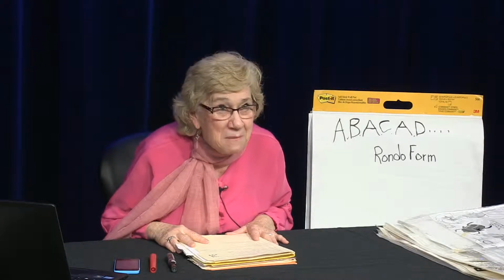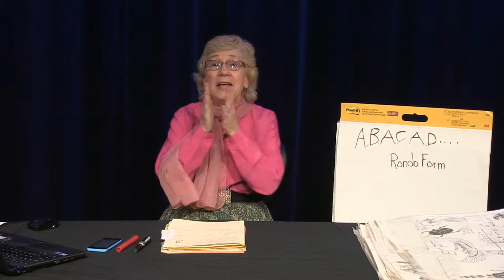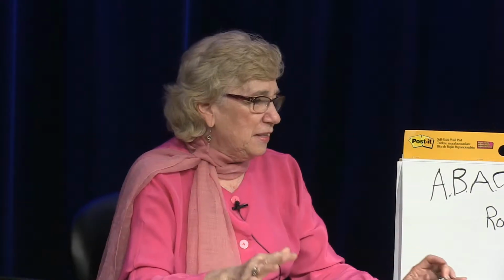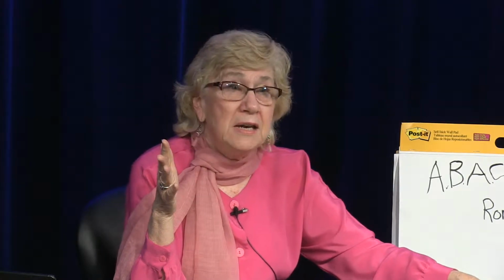Rhythm Talks: Part I - Nouns and Verbs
Hosted by Gail N. Herman, Phd